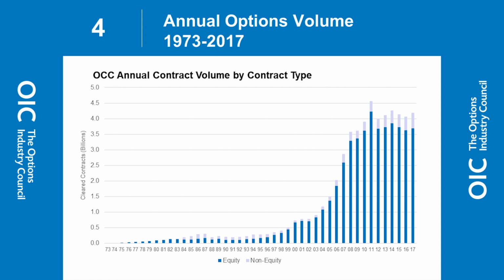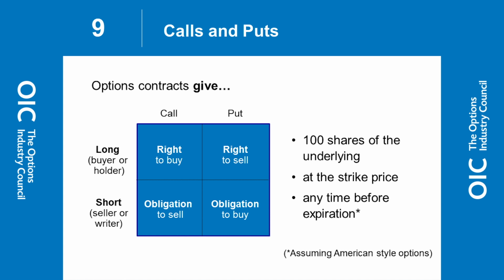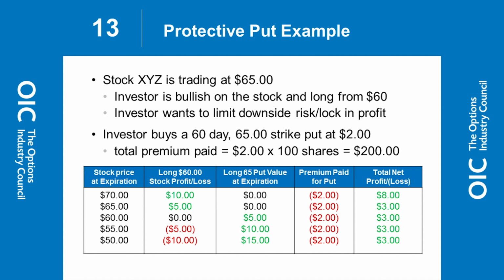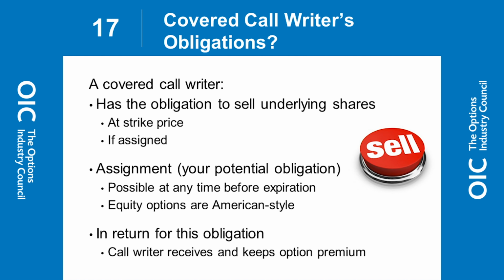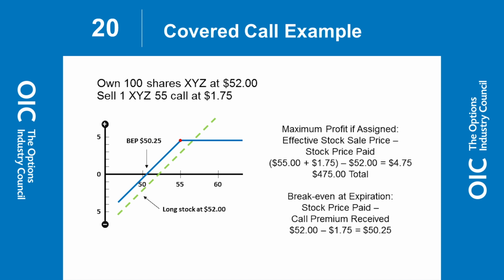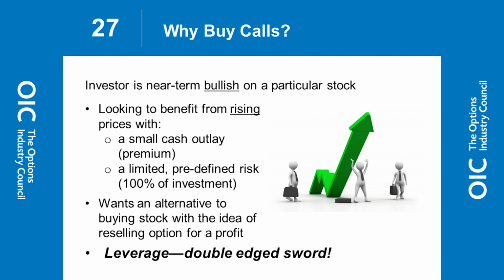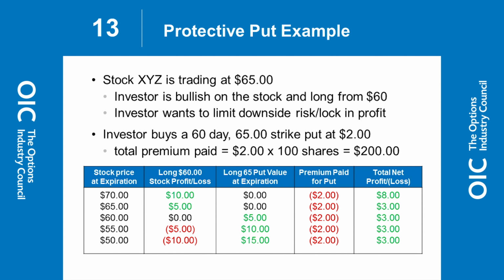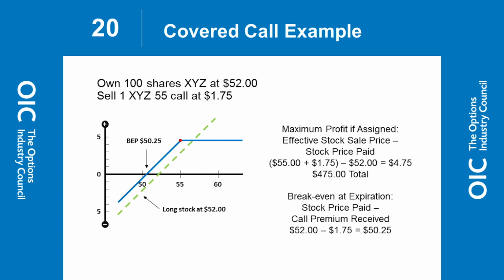Ways to Invest in Exchange-Listed Options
for more free online courses, podcasts, videos and webinars taught by options experts.

Contact our Investor Services team for help on your options questions and continued education at . Receive expert insight on your options questions.

Investors should consider the benefits and risks of exchange-listed options before they trade them. In this session, led by the OIC's Mark Benzaquen, investors will get information to help them decide if options are right for their portfolios.

To learn more option trading strategies, register for interactive assignments with MyPath online. Study at your own pace and based on your own skill level

Exchanged-Listed Options Video Checkpoints:
(6:04)- What is an option and why should I use them?
(9:33)- Calls and puts
(12:25)- Risk mitigation: protective puts definition, examples, and characteristics
(22:44)- Income generation: covered calls definition, examples, and what happens at expiration
(32:49)- Stock acquisition: cash-secured puts
(38:08)- Long calls: buying calls and examples